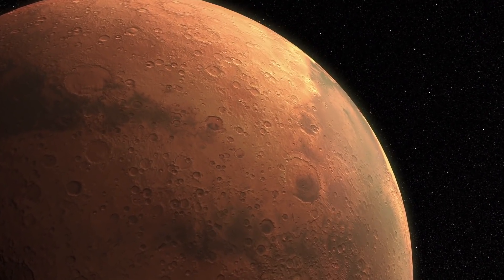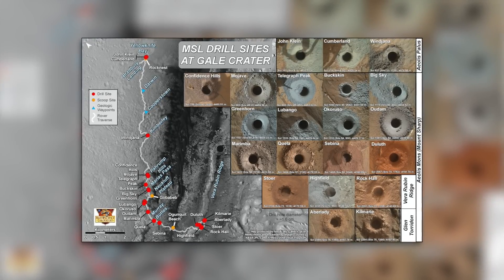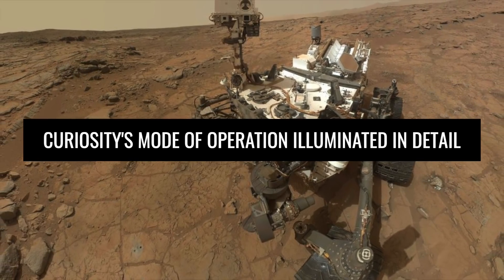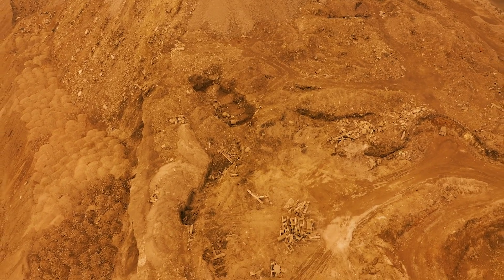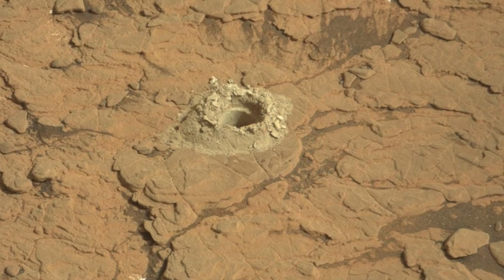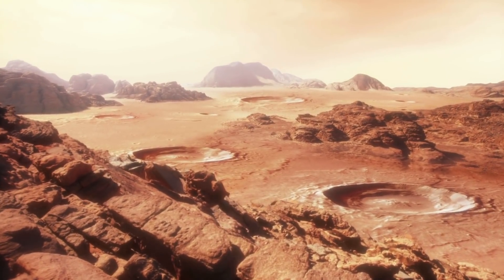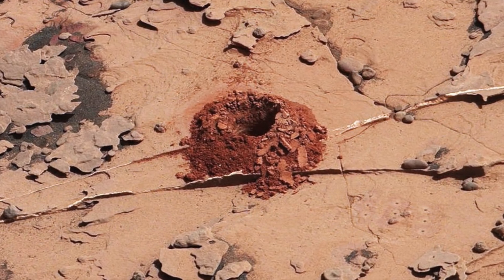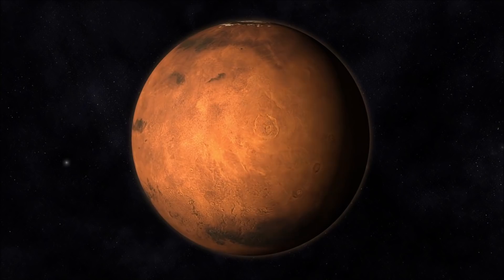Mysterious Real Images of Mars from the Year 2020!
Foreign planets have always fascinated us humans. In the past, we could only dream about what would happen out there in the universe. But over the decades humans have succeeded in presenting images of other planets again and again, which give us a better idea of the environment and atmosphere there. Mars, the planet that most resembles our Earth, has always been of great interest to us, so it is time to take a closer look at the new Mars images from 2020. Aren't you also very interested in this? In the following we show you 8 new, impressive, exciting, scary and interesting Mars pictures, which will take you with their mysterious elements into the far distance of space. They are part of the latest Mars mission and were taken by the spacecraft Curiosity. There is a lot to discover - maybe you notice something that nobody has noticed before? After all, you never know what you will discover when you look into space...